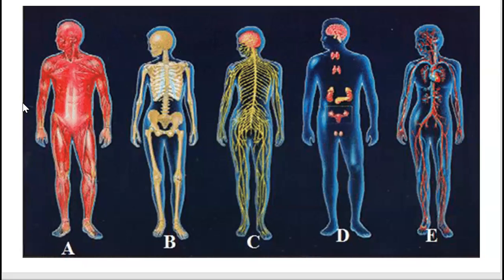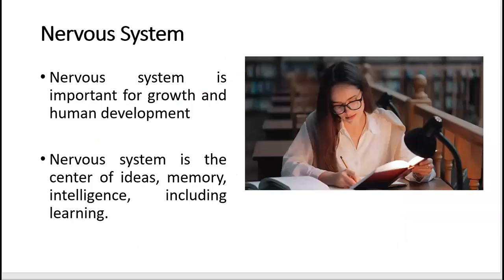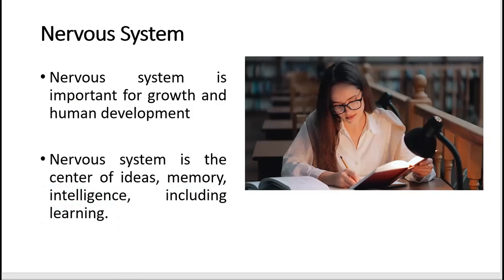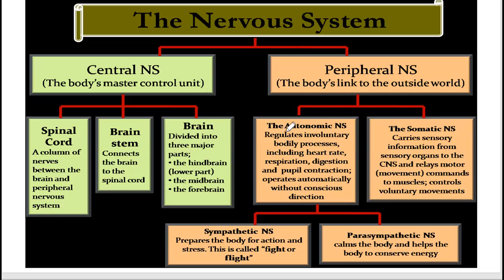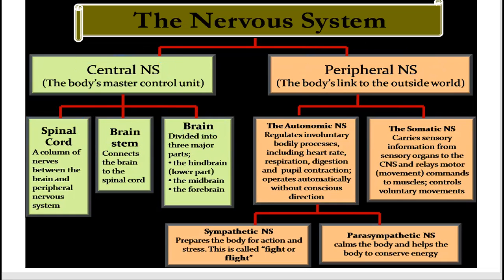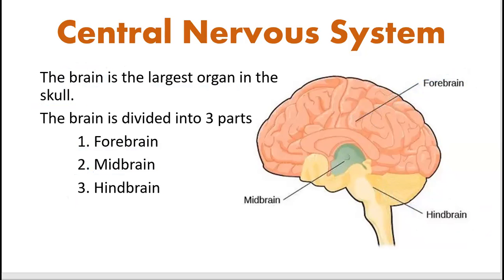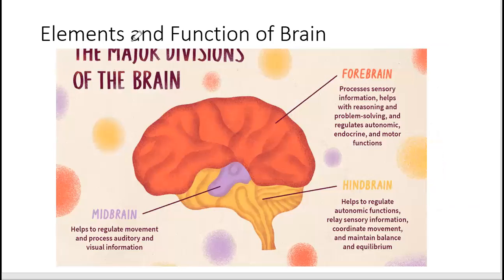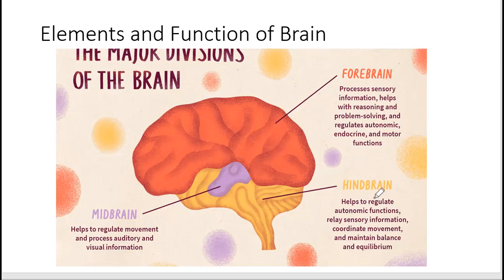NERVOUS SYSTEM AND ENDOCRINE SYSTEN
FOR EP M1/6 MSR